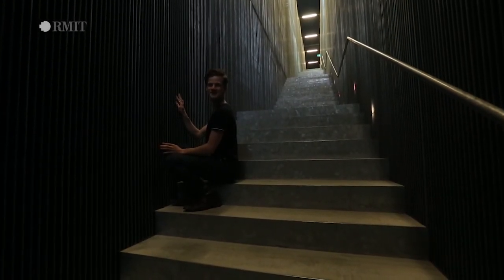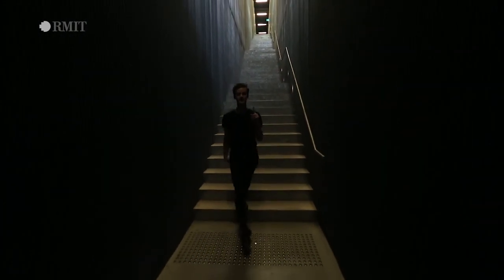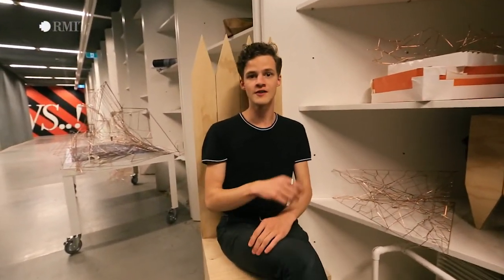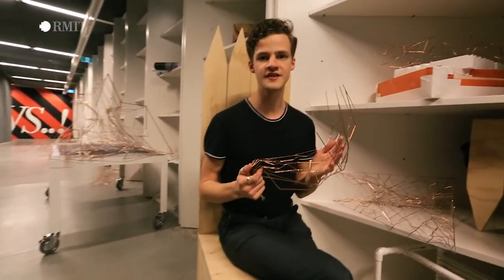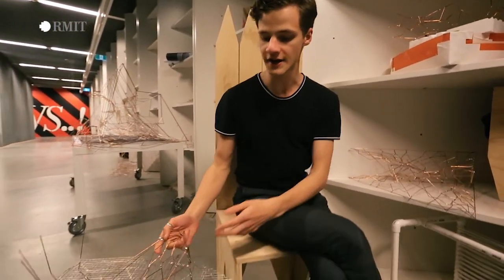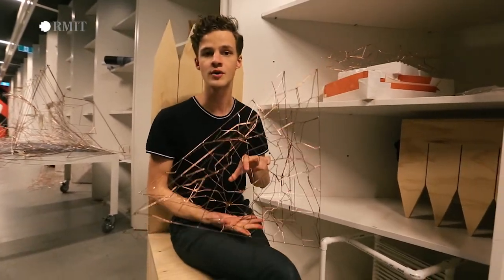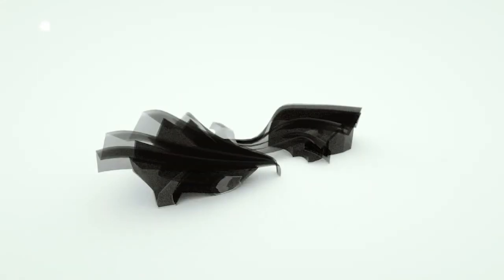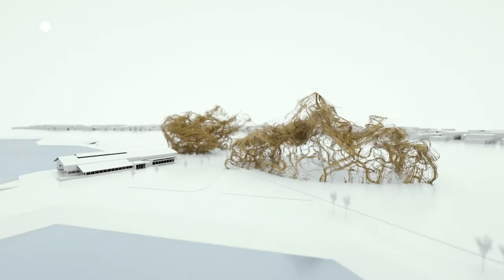Architecture From Nothing - Designing with Microsoft HoloLens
This project is presented by Robert Prantner and Indra Pal as part of the RMIT Bachelor of Architectural Design studio "Ex Nihilo", run by Gwyllim Jahn and Sean Guy.
Ex Nihilo is investigating the relationship between mixed reality representation, craftsmanship and the construction of architecture. Students have been working with Hololens headsets to represent and build their ideas through shared collaborative holograms at 1:1 and in situ, shattering existing barriers of interdisciplinary communications, expertise, drawing convention and even conventional understandings of how we occupy and produce space. The studio specifically focused on the qualities, constraints and fabrication of intricate bent and welded steel structures.